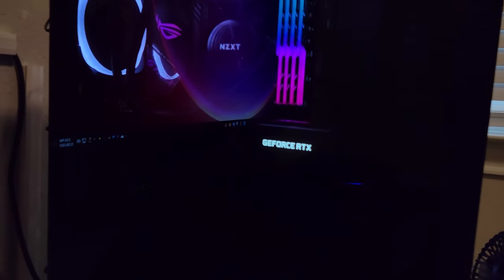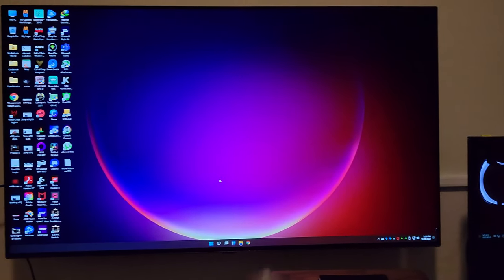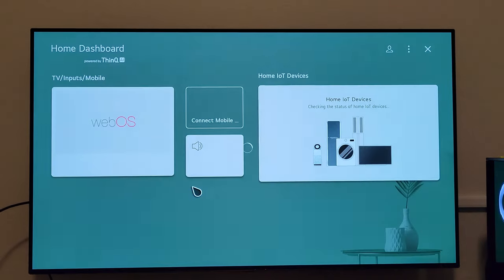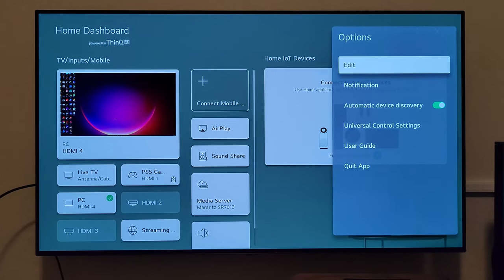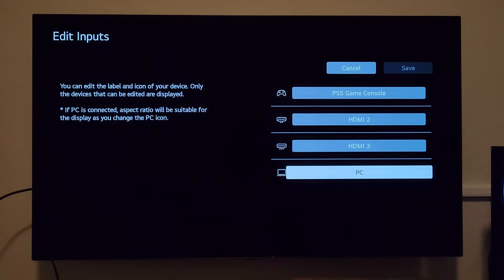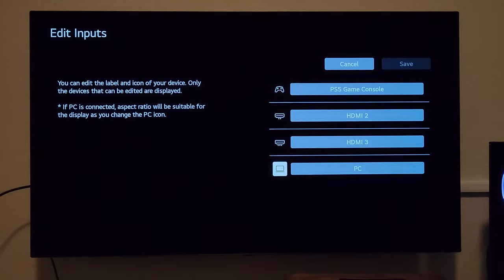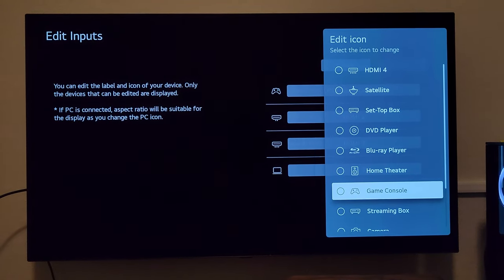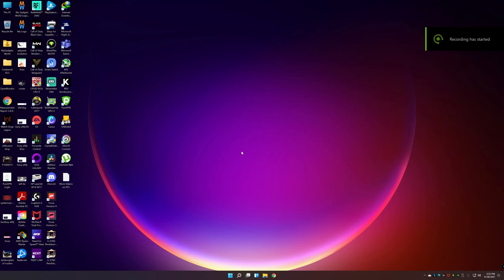How to use LG OLED C1 as PC Monitor activate Gsync and 4K 120hz settings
I am using windows 11 and windows 10 has same settings. You will need at least Nvidia RTX 3000 series card in order to get the 4K 120hz, if you have Nvidia RTX 2000 series then you will be able to get 1440p 120hz maximum but you won't be able to get 4K 120hz on RTX 2000 series.
Intro 0:00
LG C1 OLED PC Settings 0:45
Enable Gsync on C1 OLED 3:30
Enable HDR 4:30
Prevent Burn in on LG C1 6:40

Highly Recommend HDMI 2.1 Fiber optic cables for distance over 10ft or more for best transmission of the signal from Source to the Display.

Phoossno HDMI 2.1 Fiber Optical Cable: